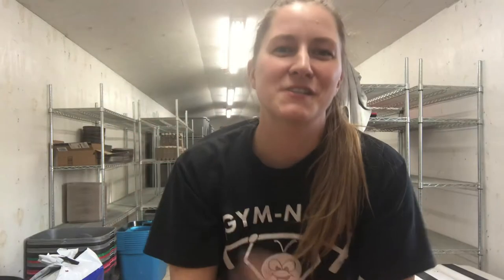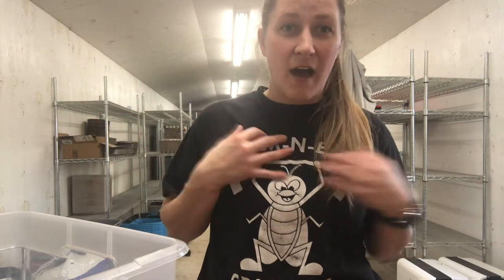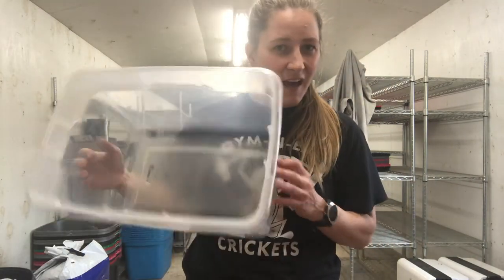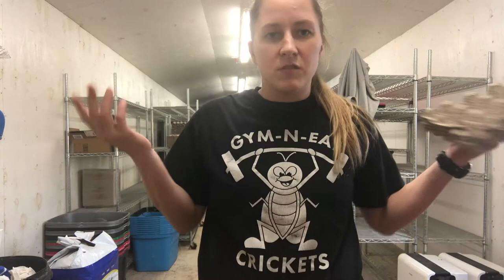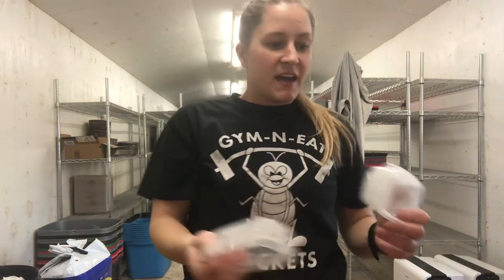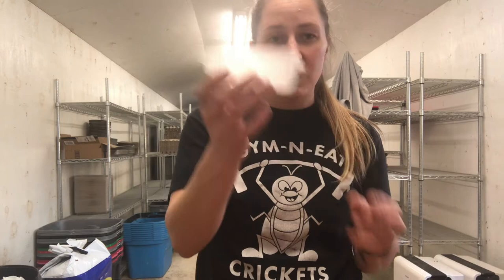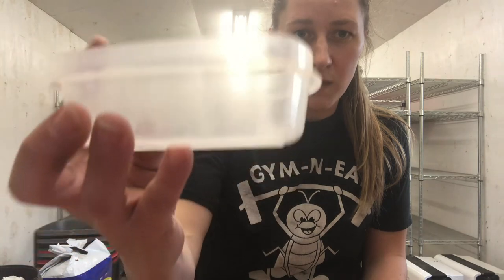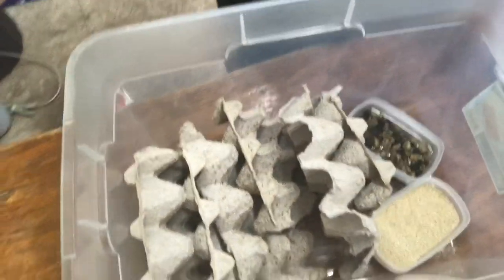How to Keep Feeder Crickets Alive & Save Money | Cricket Care for Beginners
In this video, I cover the basics of keeping crickets alive so you can save money and keep your pet nourished.

Big rocks:

1. Food
2. Water
3. Shelter